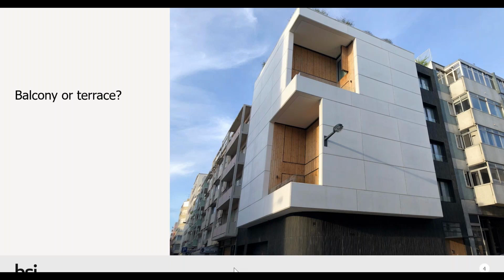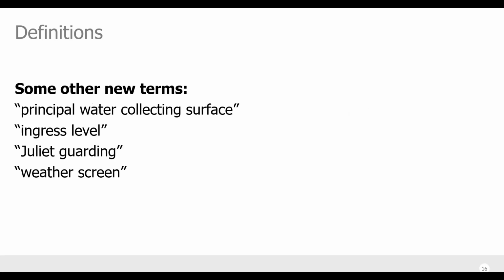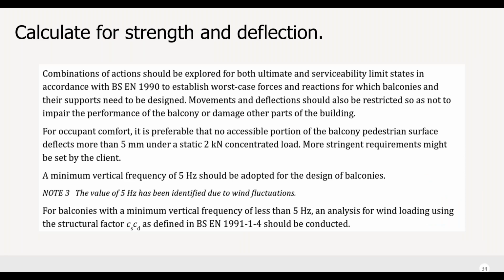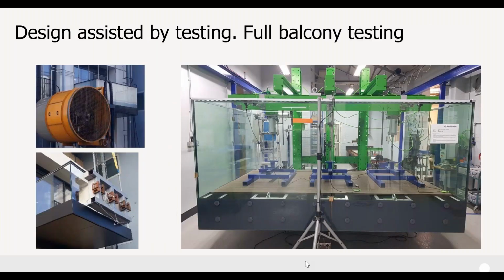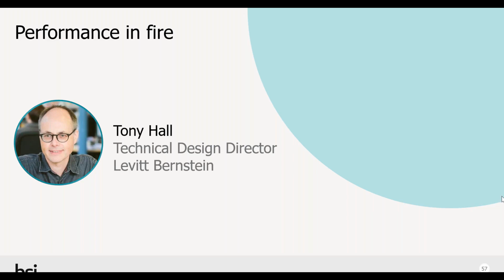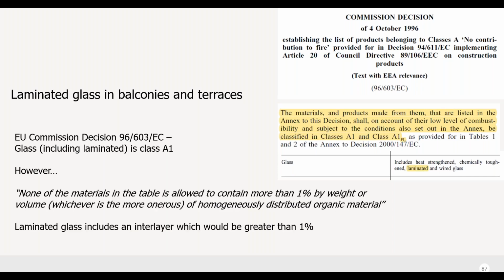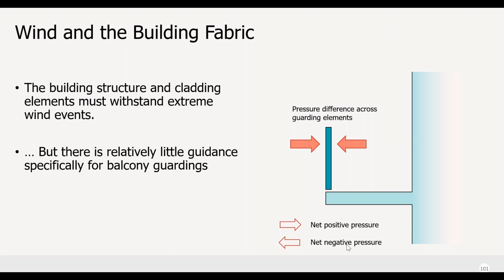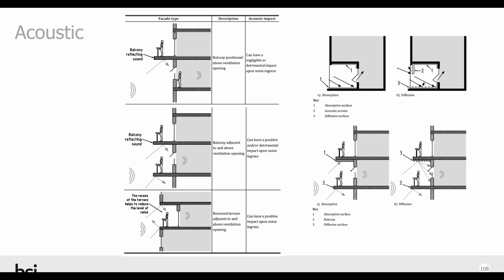Introduction to BS 8579 2020 Guide to the design of balconies and terraces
Balconies and terraces are becoming increasingly popular as a way to give building occupants outside space – yet there’s been a lack of consensus in the UK on their optimum design.
To address this, we’ve produced BS 8579:2020 Guide to the design of balconies and terraces. This webinar was held to introduce the new standard.